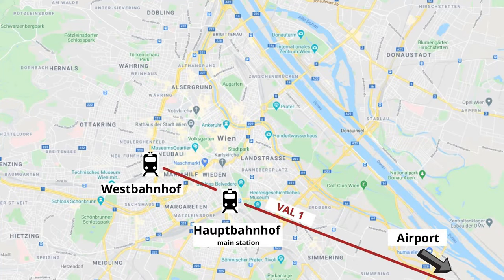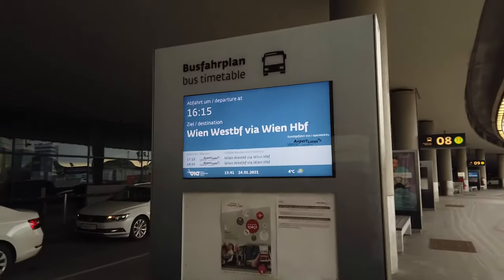From Vienna Airport to the City Center: Train and Bus explained | Travel Guide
From Vienna Airport to the City Center: Train and Bus explained | How to find the train station
How to get from from Vienna International Airport to the city center. In this video guide I will show you where to find the bus and the vienna airport train station and how to buy a ticket. I will also explain the routes of the Vienna Airport Lines (bus), CAT (City Airport Train) and the express train S7 and ÖBB railjet.

00:00 Welcome!
00:26 Vienna Airport is outside of Vienna
00:58 Bus: Vienna Airport Lines (VAL 1, VAL 2, VAL 3)
01:55 Express Train: CAT - City Airport Train
02:23 Local Train: Schnellbahn S7
02:50 Austrian Federal Railway: ÖBB / railjet
03:12 Where to find the train station at the airport in Vienna
03:48 How to buy a ticket for the train (ÖBB railjet and Schnellbahn S7)
04:47 Overview of all connections (bus and train)
05:38 What I use